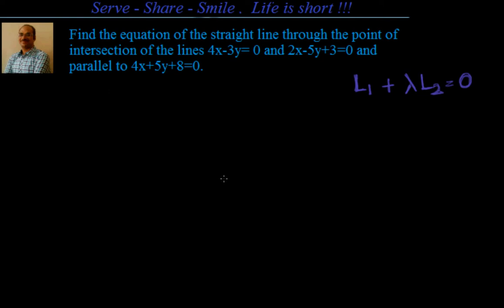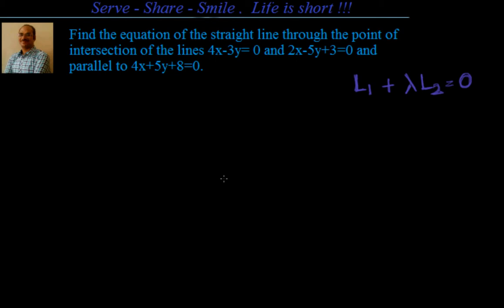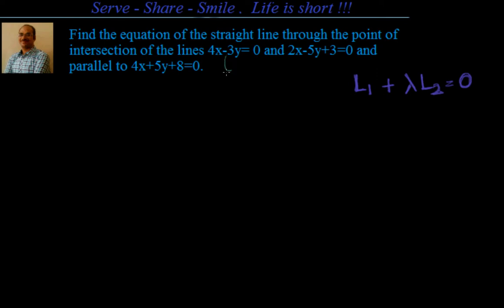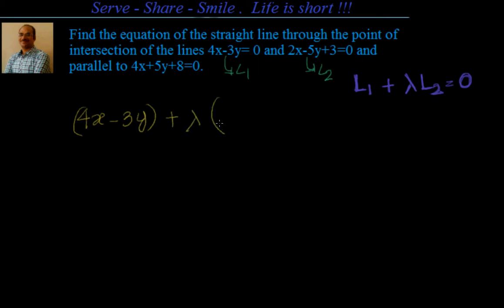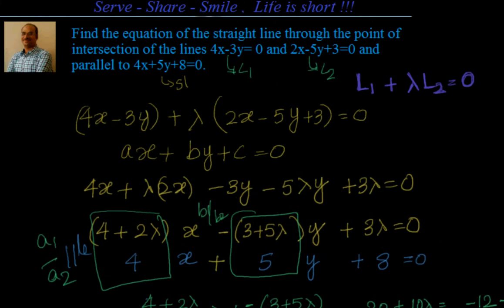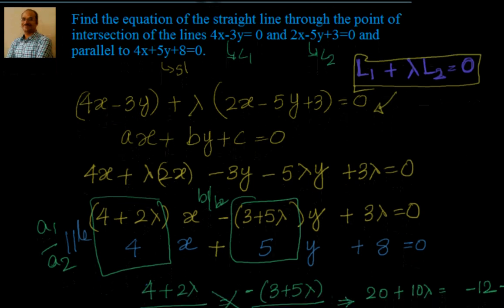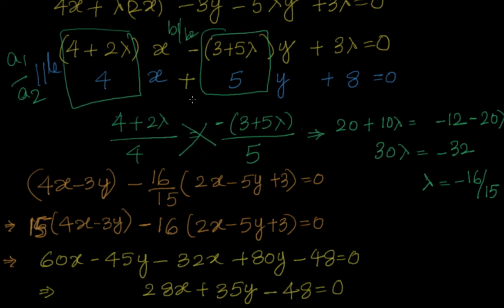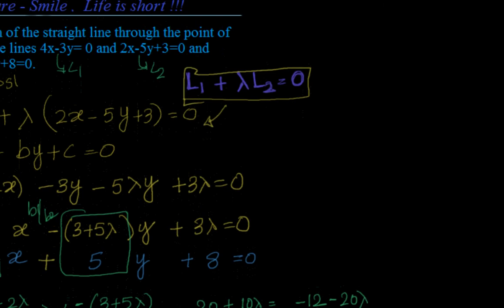Coordinate Geometry: Straight lines: Family of straight lines